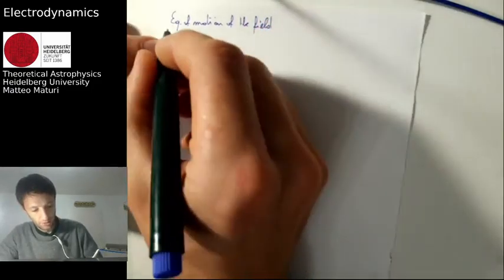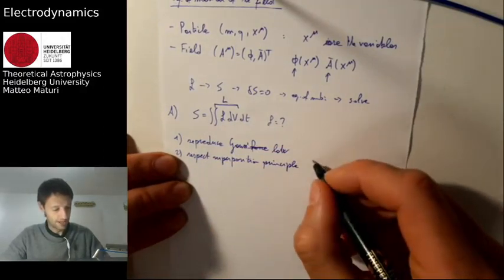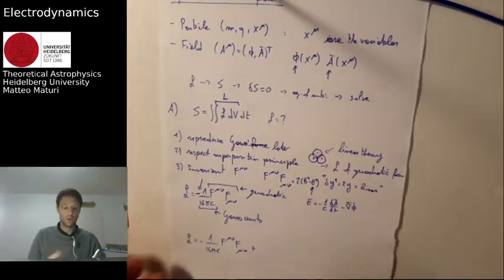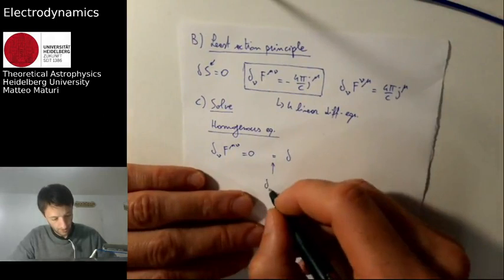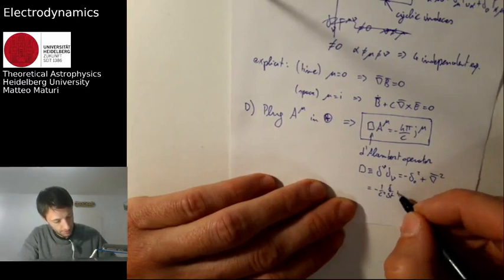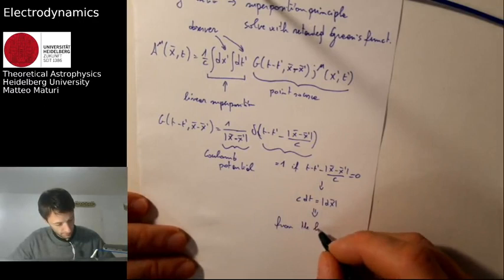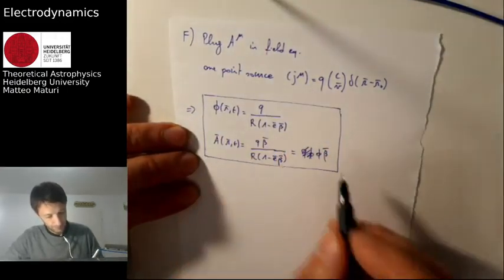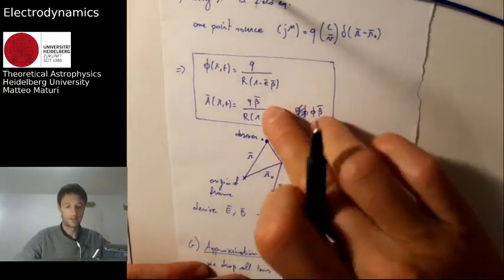replacement for lecture [08] which has no audio (WS2020)